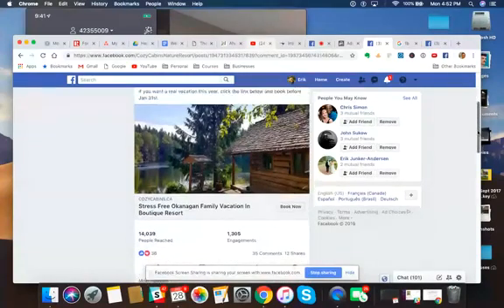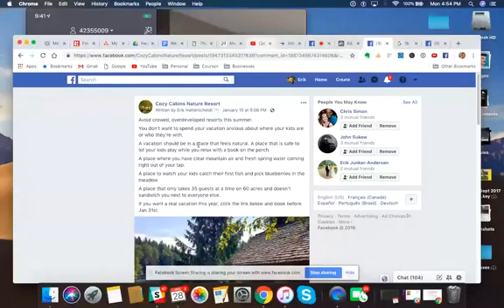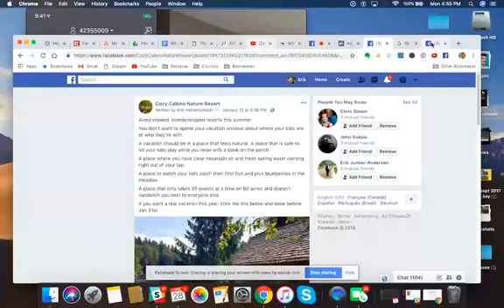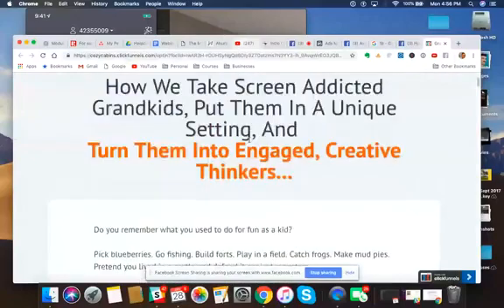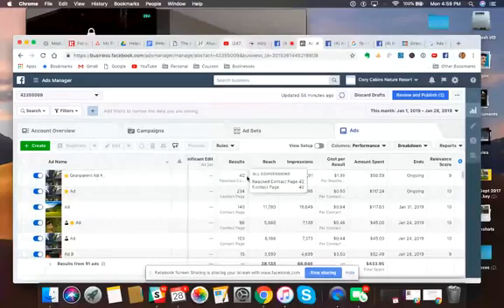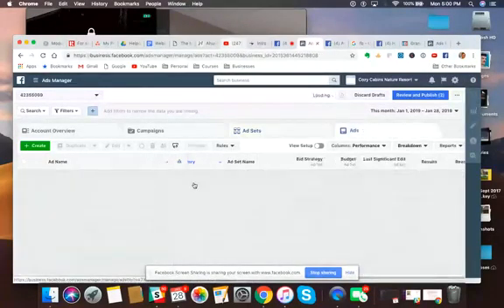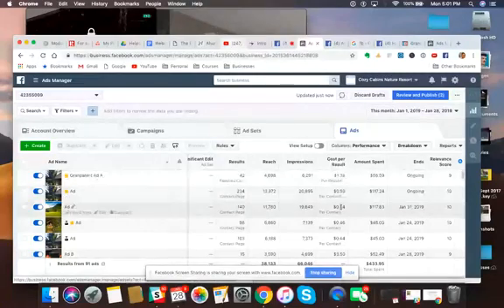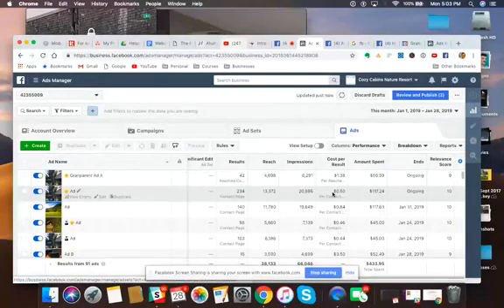How I am creating FB ads for my small business in under 5 min that are constantly converting.